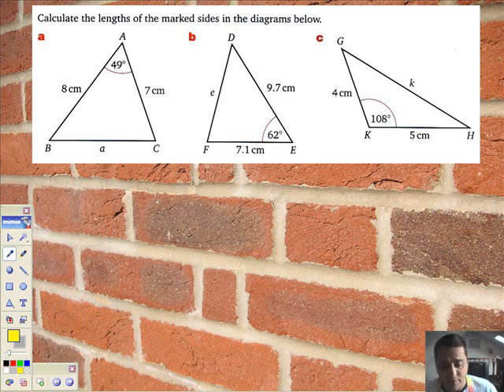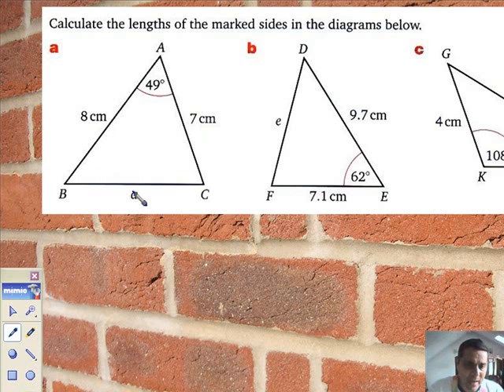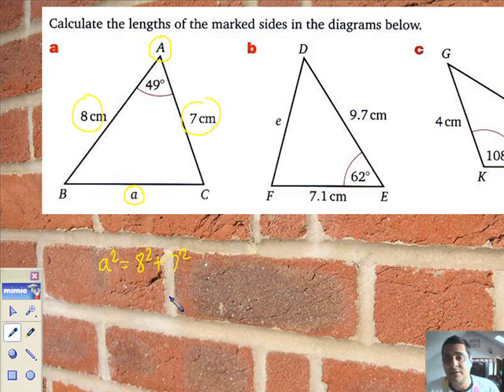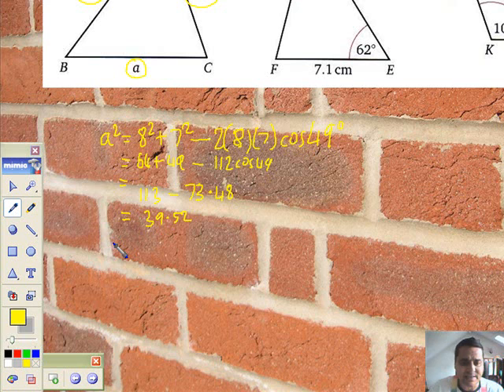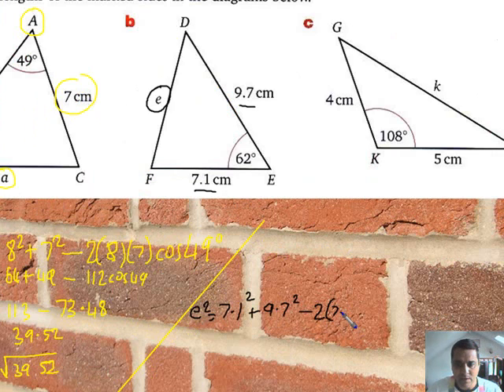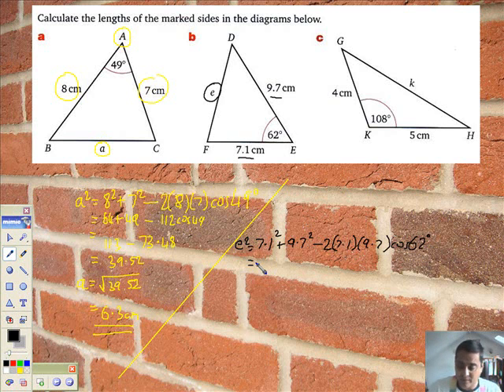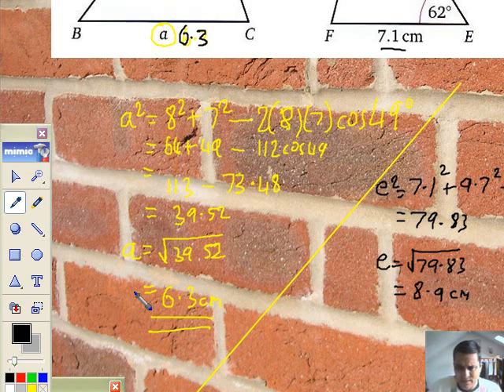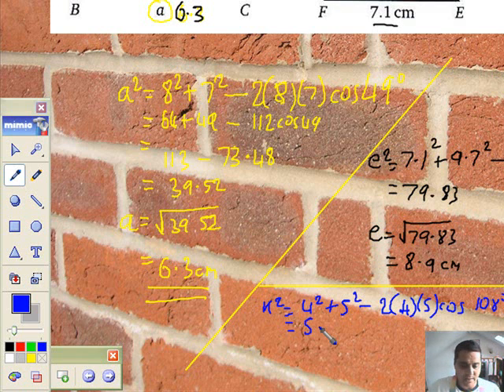u3 h 22.2.1